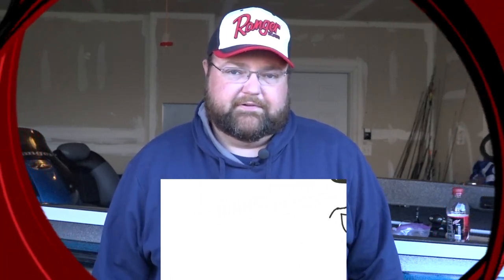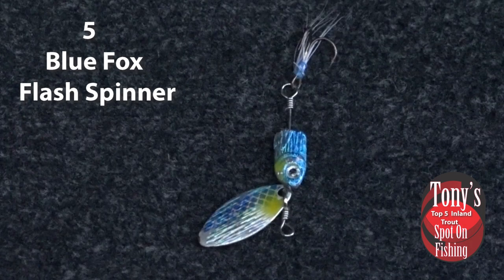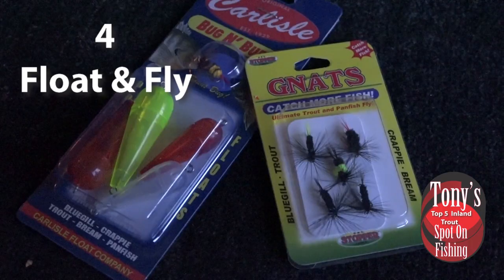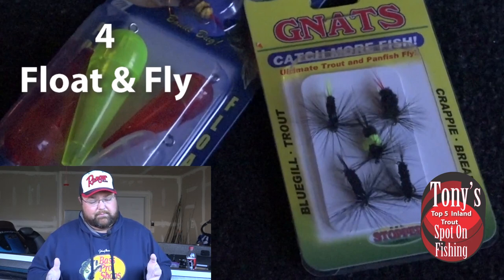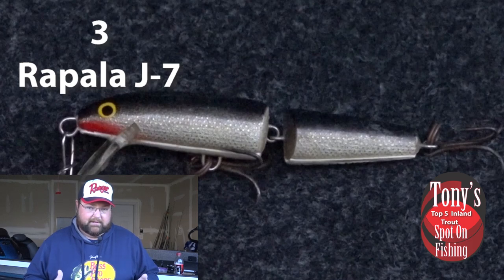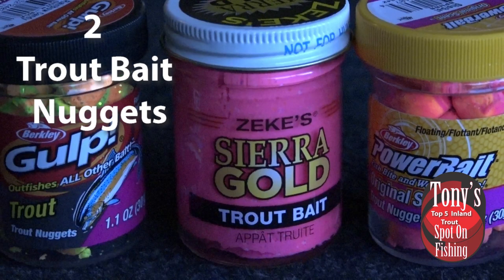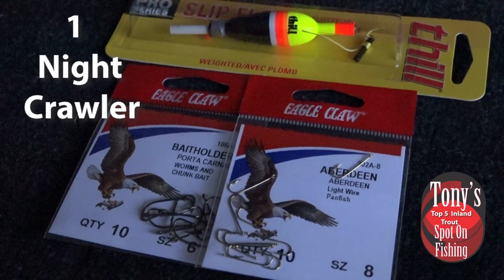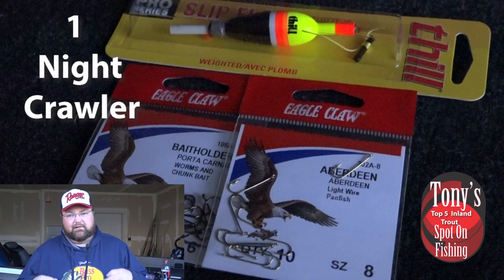Top 5 Fall Inland Trout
On this edition of Tony's Top 5, he breaks down his favorite ways to catch the fall edition of the inland trout.  From moving baits to live bait, the options (and Amazon Links) are there for every angler looking to catch more of those tasty inland trout.

Rod for Trout Lures

Blue Fox Flash Spinner Kit

Snap Swivel

4 Float and Fly

Casting Bubble

3 Rapala J-7

2 trout bait nuggets

Size 10 Treble Hooks

1 live bait Night Crawlers

Slip Bobber

Bobber Stops

Bait holder hook

Aberdeen Hooks

Split Shot

Rod for Bobber Fishing

P-Line CX - 6 lbs

P-Line CX - 4 lbs

Eagle Claw 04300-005 Invincible Chain Stringer